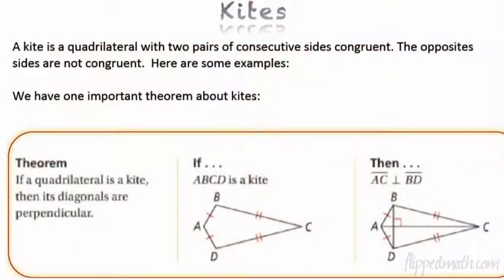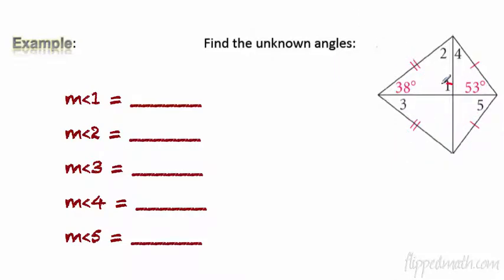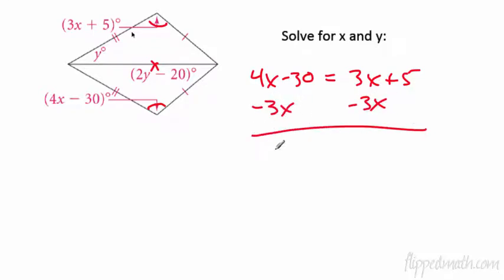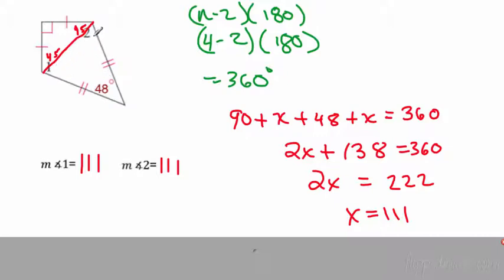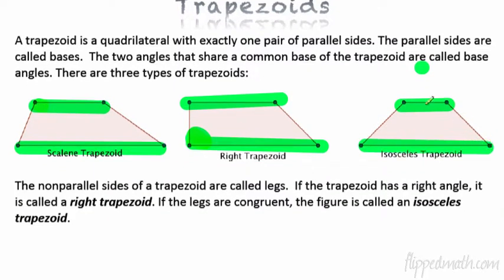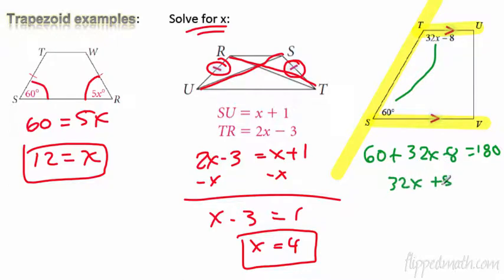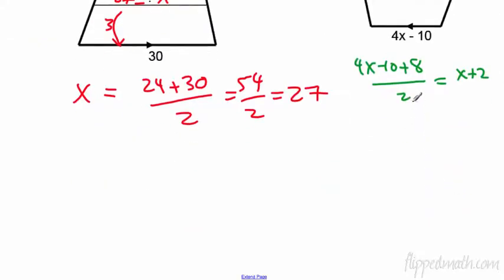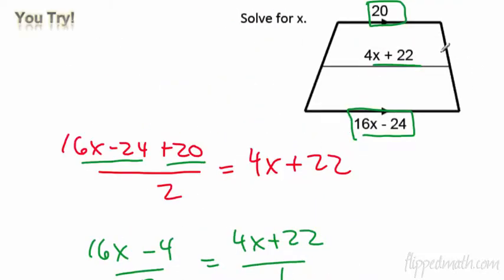5 6 Kites & Trapezoids